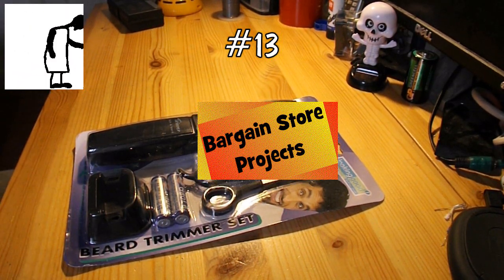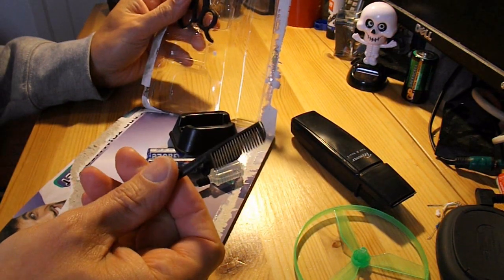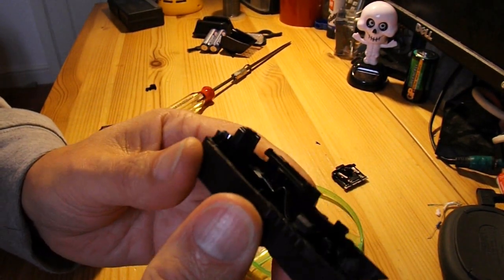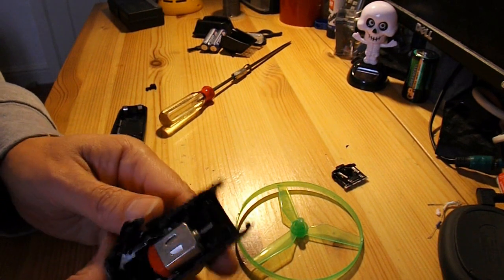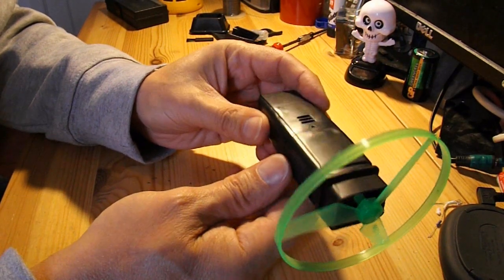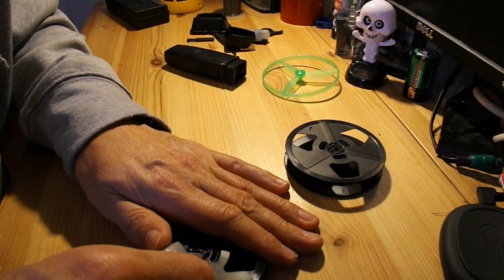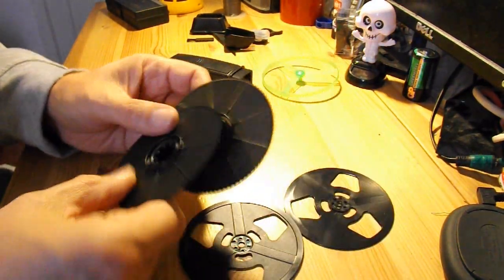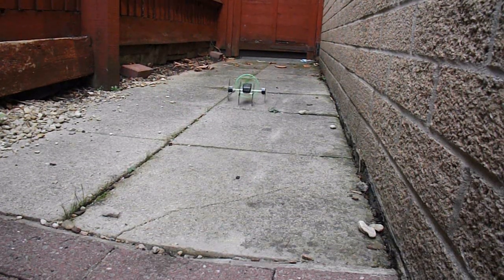Bargain Store Project #13 - Beard trimmer to fan jet car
In this episode I use a Beard Trimmer to power a fan jet car.
I kept it very simple in this episode. Just a hobby saw and a hot glue gun to do the work. No soldering.

Components
Beard Trimmer
drinking straw
garden cane or
wooden skewer
VHS cassette tape spools for wheels
Helicopter blade or propeller

Tools
Hot Glue Gun
Hobby saw

This is the thirteenth episode in my project series where I will buy an item from my local bargain stores for £1 or less and use it to make something it was not designed for, preferably a toy that my grandchildren could play with.

Remember, these bargain stores also sell plenty of toys for £1 or less so the project is not about making a cheap toy. It is about taking something and 'hacking' or 'repurposing' it to do something other than what it was designed to do. I am using bargain store products to limit my initial outlay.